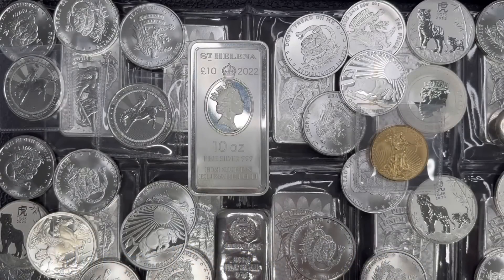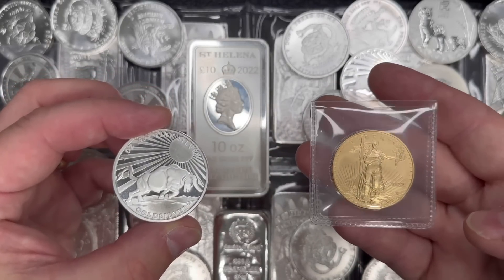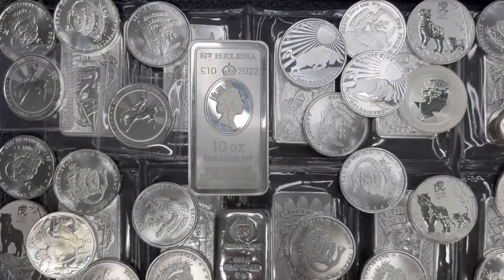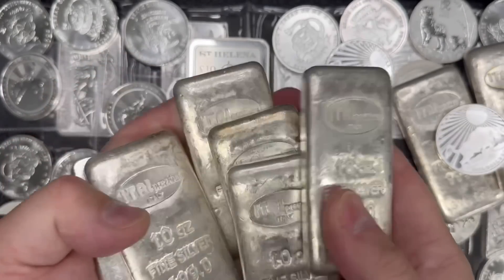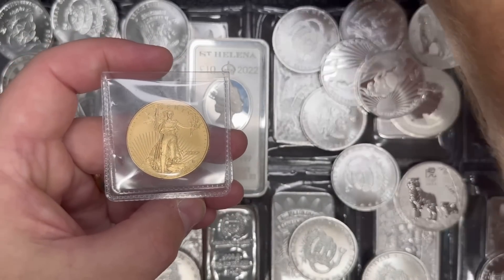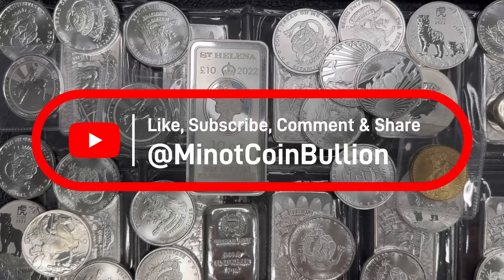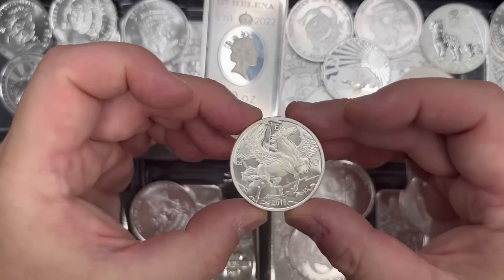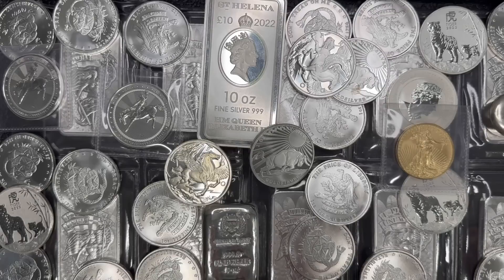SILVER is on the way UP! Should you BUY NOW?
In today’s video I discuss the current metals market, the gold to silver ratio, and the potential impact on metals based on the upcoming BRICS meeting!

I am only selling and shipping to the following states:

AL, AK, AZ, CO, DE, GA, ID, IA, KS, MI, MO, MT, NE, NH, NC, ND, OH, OK, OR, PA, RI, SC, SD, TN, TX, UT, WA, WV, and WY.

If you do not see your state listed above, I do not currently ship to your area.

Physical Address:
Minot Coin & Bullion
922 37th Ave SW

Mailing Address:
MCB